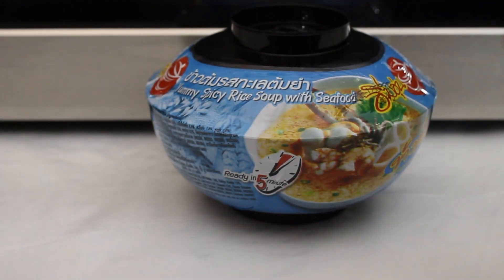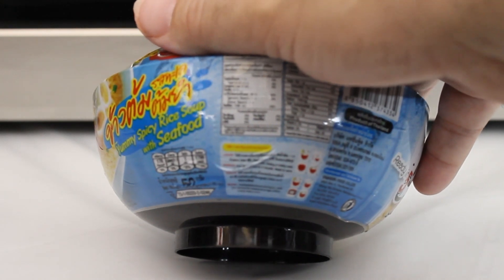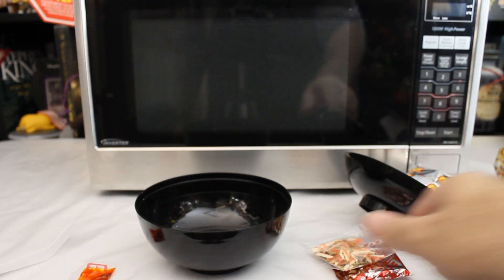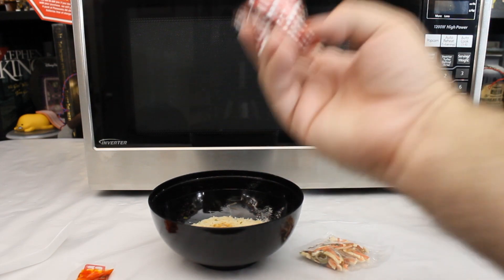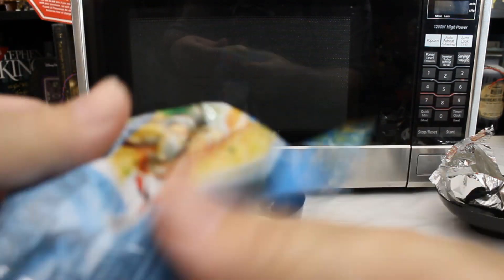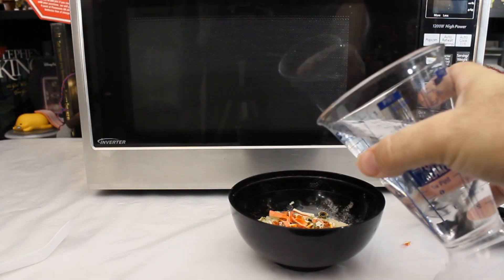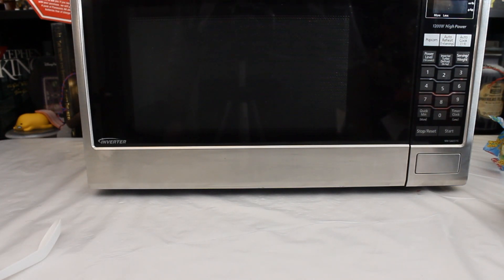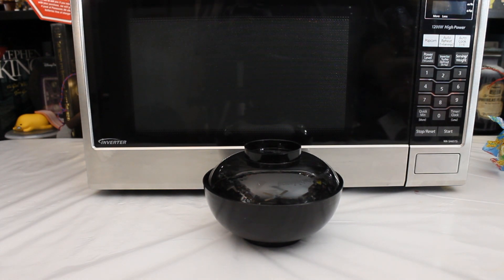Just Add Water Week: Yummy Spicy Rice Soup With Seafood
Day Two of Just Add Water Week brings us to Thailand to try Fashion Foods LTD's Yummy Spicy Rice Soup With Seafood.